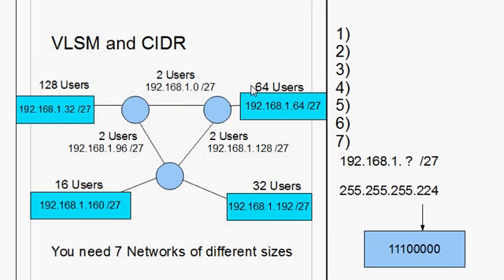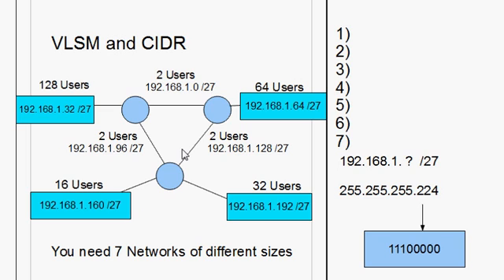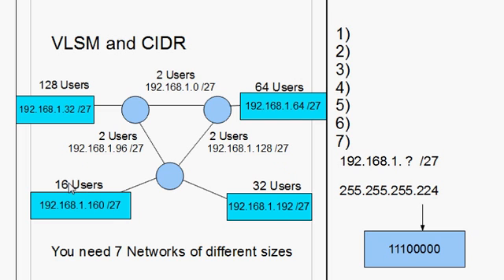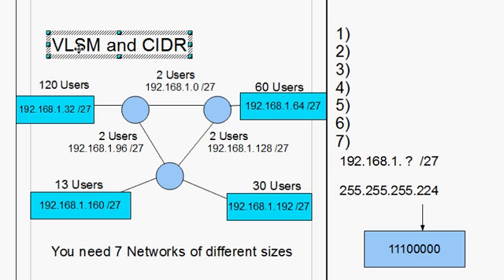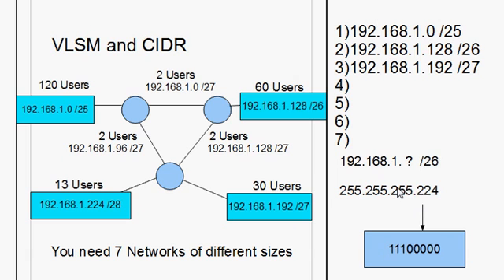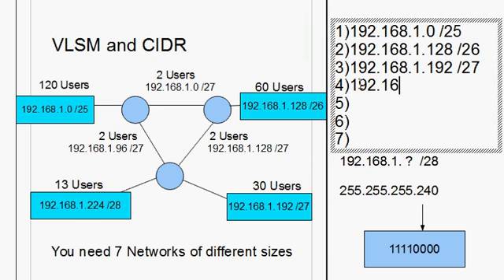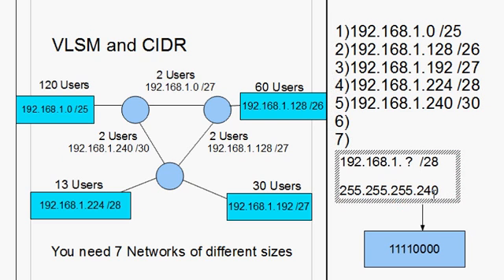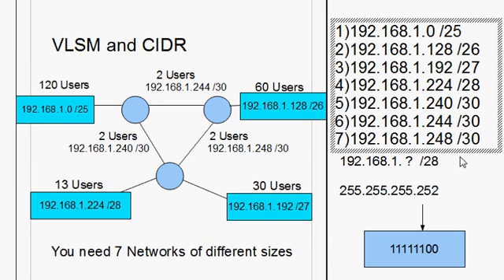How to work with VLSM in the Cisco CCNA -Part2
DansCourses.com - A tutorial on VLSM Variable Length Subnet Masks in the Cisco CCNA